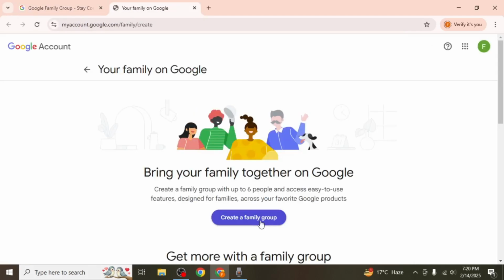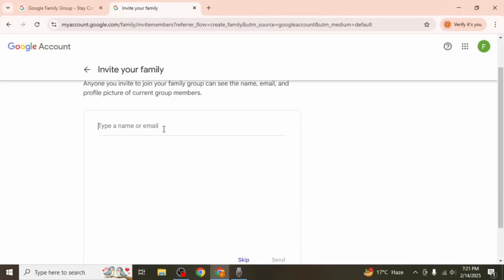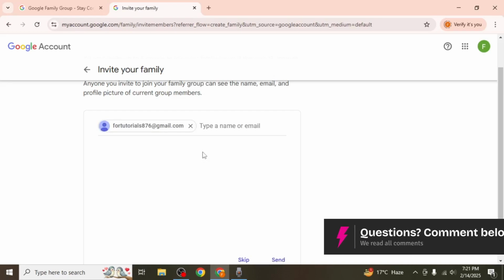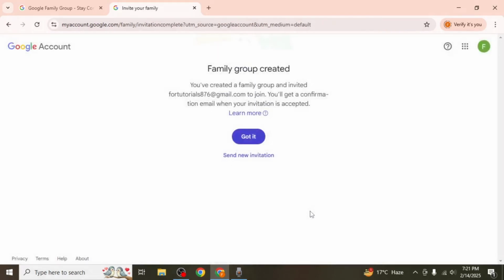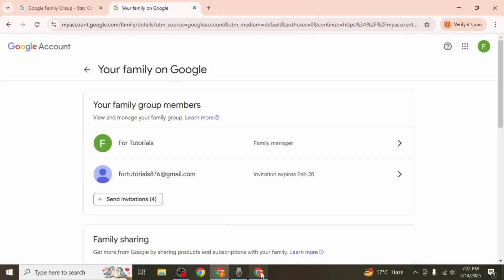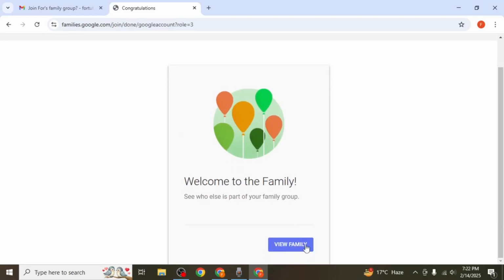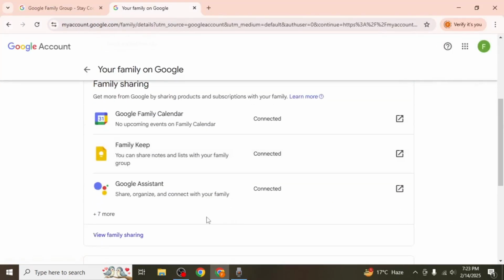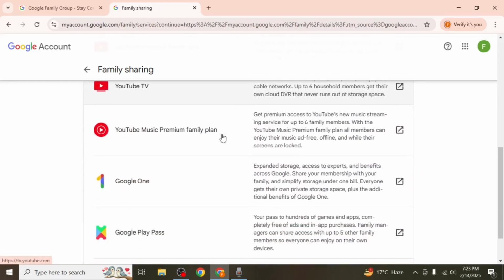How to Join a Google One Family Plan (Step by Step)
Want to share Google One storage with your family? In this tutorial, I’ll show you how to join a Google One family plan, accept an invitation, and access shared storage. Follow this step-by-step guide to manage your Google One membership!